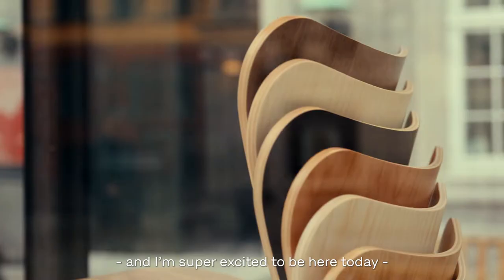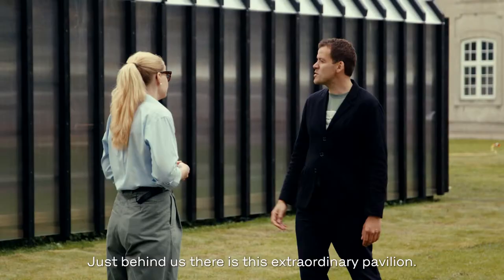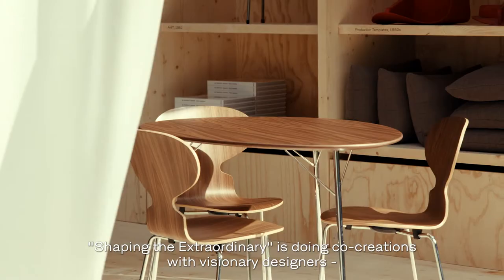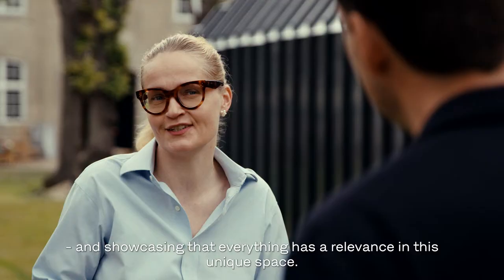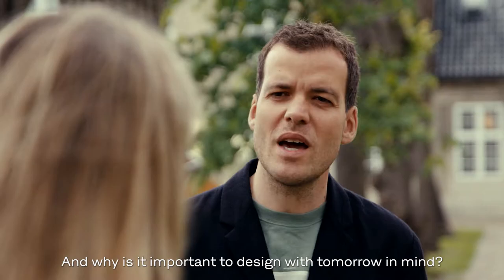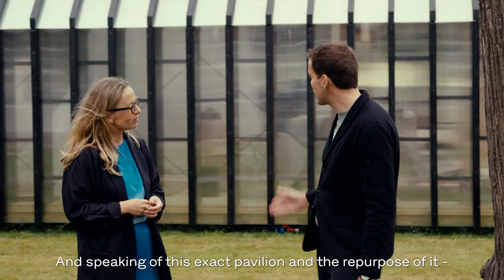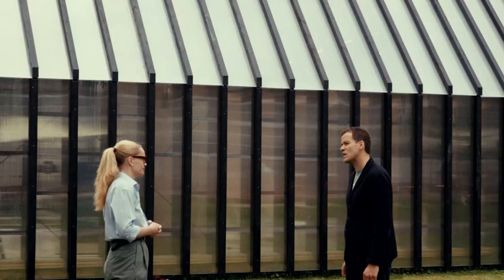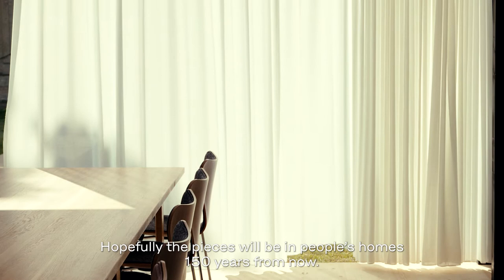The Fritz Hansen Pavilion | Shaping the Extraordinary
Extraordinary design is the theme of our 150th-anniversary celebration, and the Fritz Hansen Pavilion is the centrepiece. Together with Henning Larsen architects, the Pavilion is designed with sustainability in mind: the entire structure is made to be disassembled so that all materials can be reused in the future reconstruction of Fritz Hansen’s headquarters. Our close partnerships with Henning Larsen, Designmuseum Denmark, Bang & Olufsen, Kvadrat, Skagerak and Petersen Tegl helped make the event a rousing success and win the Best Exhibition Award 2022.

The Fritz Hansen Pavilion opened during the 3daysofdesign festival - the most significant annual design festival in Scandinavia, comprising hundreds of events spanning the entire city of Copenhagen.

During the 3daysofdesign festival, the Pavilion hosted exhibitions, talks with leading voices in design and architecture, showcased new products, hosted dining events, a wonderful party, and welcomed thousands of visitors to experience the quality and craftsmanship behind iconic designs and to get a taste of the future of extraordinary design with beautiful new, contemporary releases.